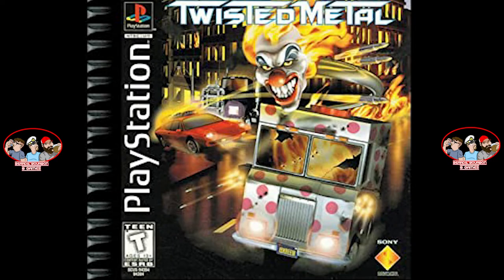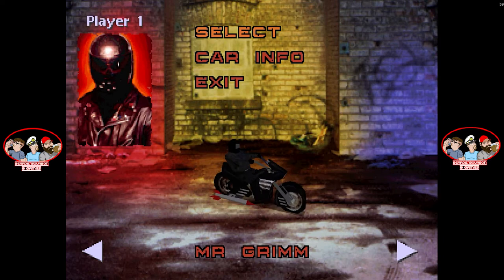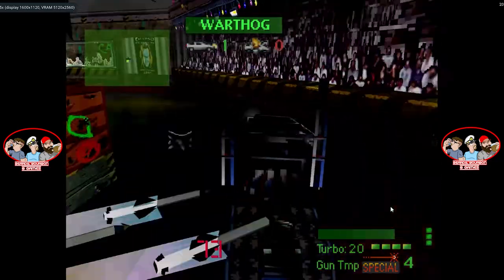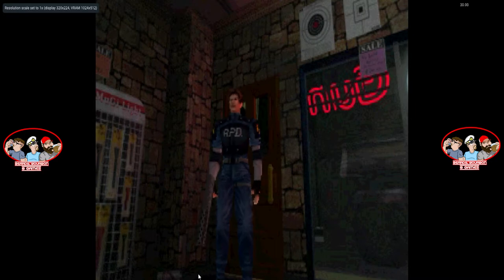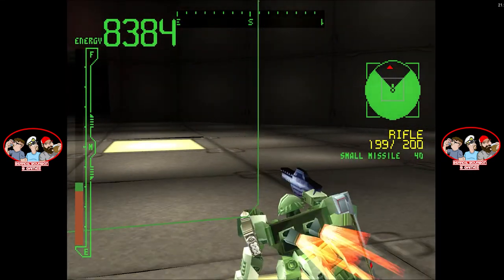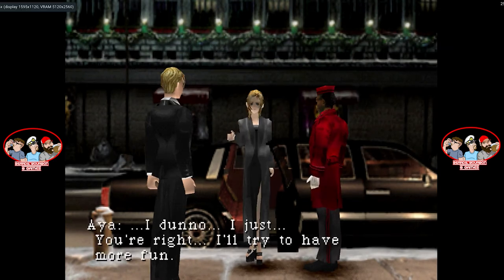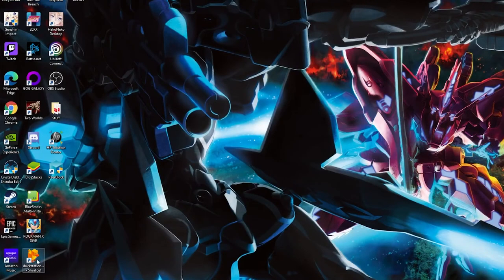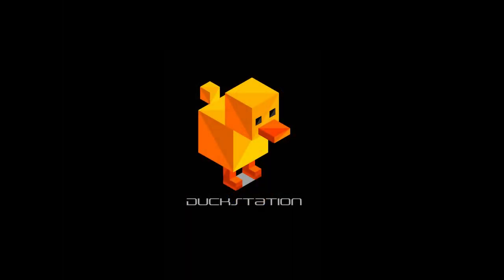This Emulator Is Ducking Awesome!!! High Def PlayStation One Games!! Along with Install and Setup!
Having a hard time playing your old PS1 Games because of all the Pixelated Glory well we've got you covered! Duck station is a new self-contained PSX emulator for multi-platform with an internal Resolution scale. We will be testing a few games from our collection to show off the enhancements and gameplay. Then we'll show you how to install it yourself so you to can enjoy the amazing HD PS1 experience!